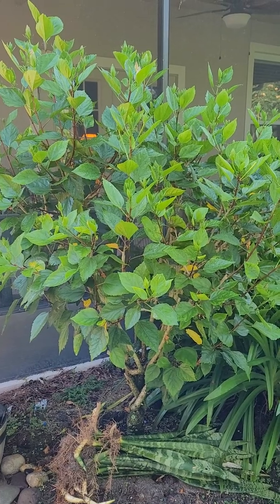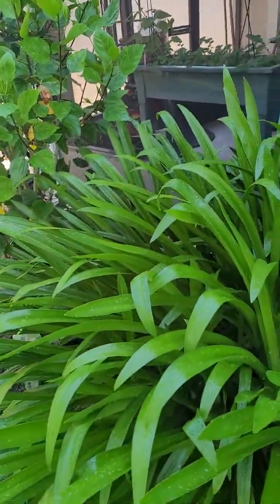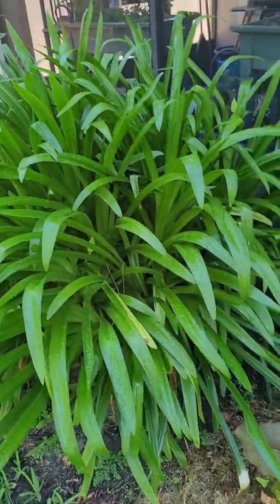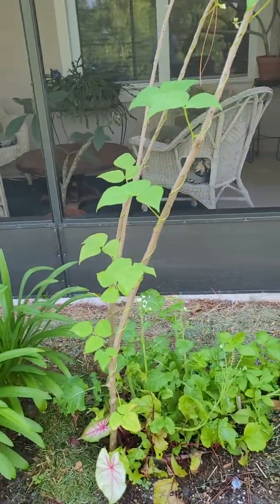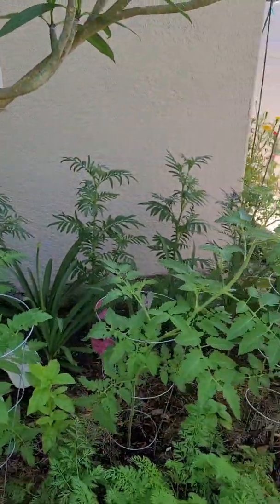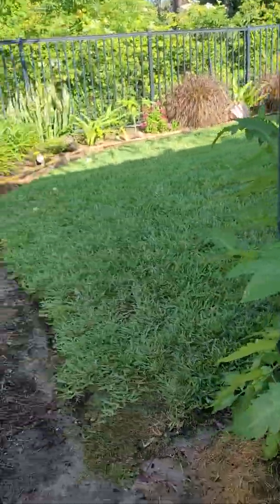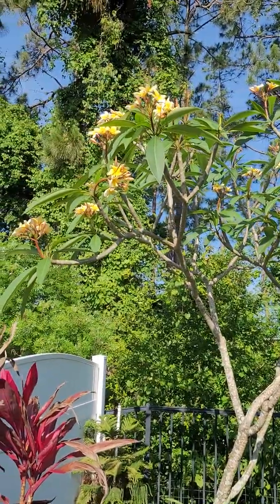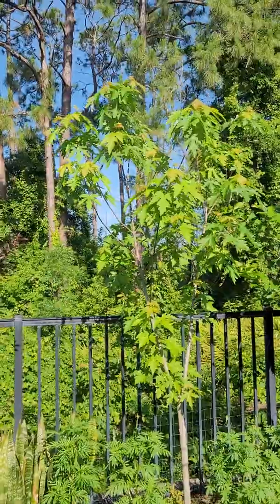Keeping out a Watchful Eye in the Garden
make it your routine to look for problems in the Garden.